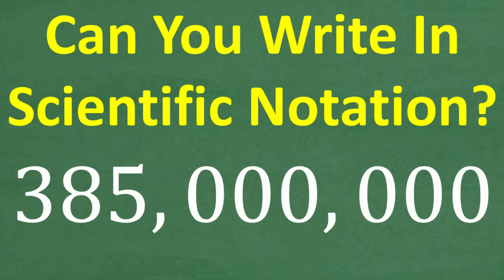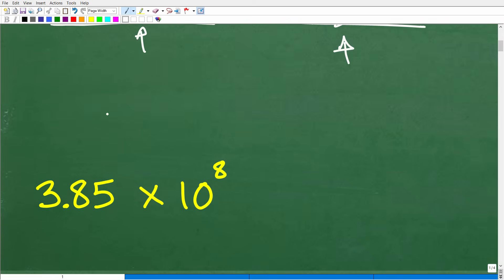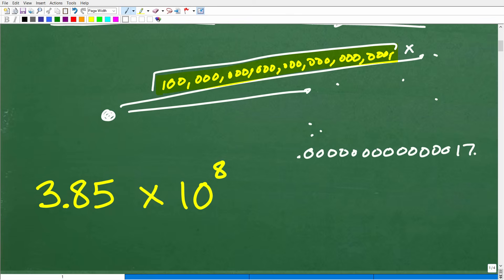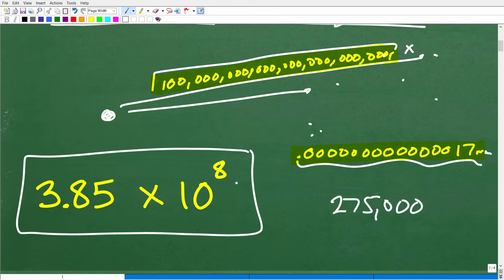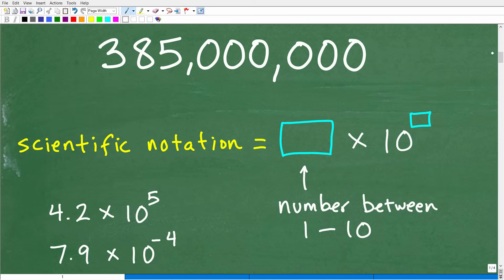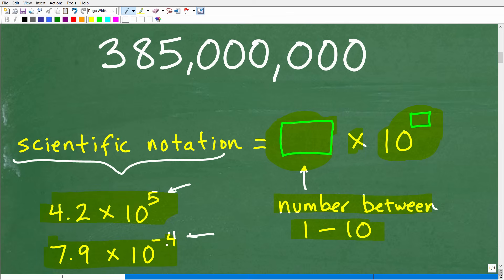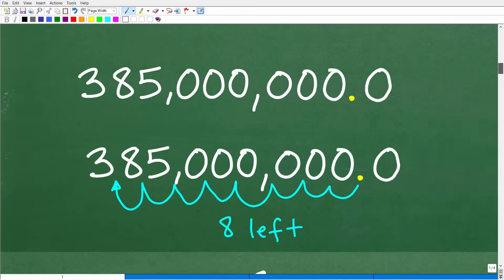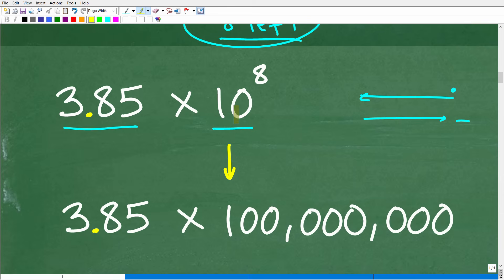385,000,000 in Scientific Notation — Can You Do It? BASIC ALGEBRA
How to write a number in scientific notation.

• HOMESCHOOL MATH
• COLLEGE MATH